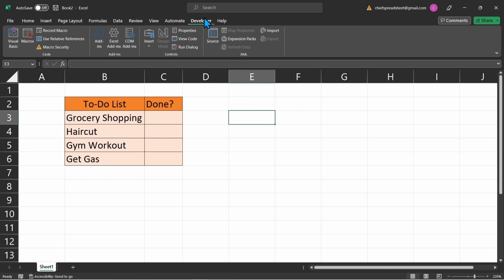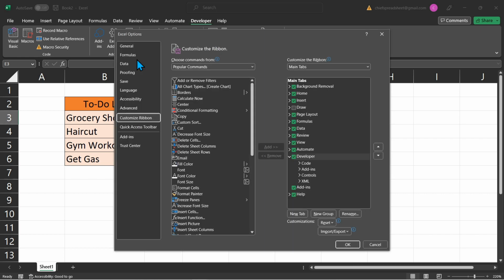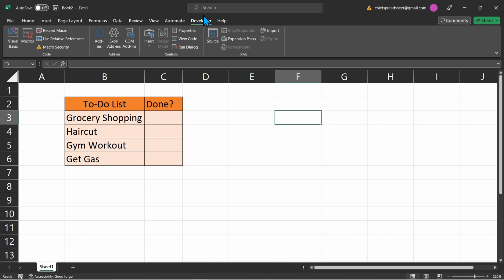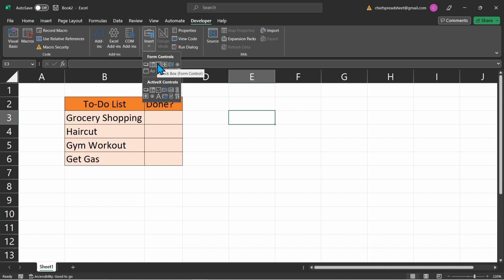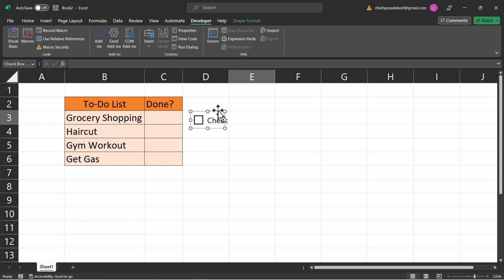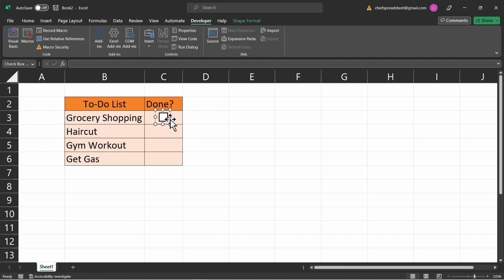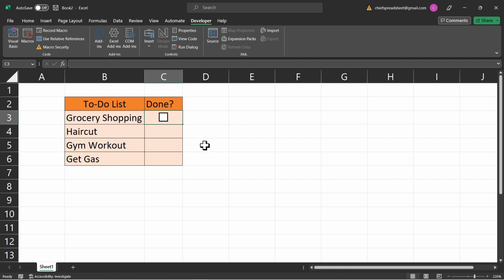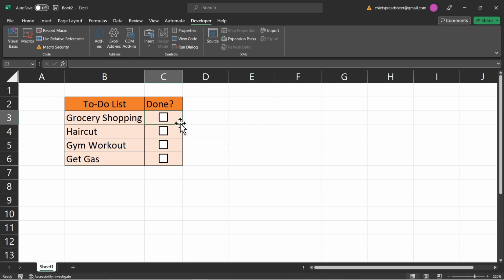How to Insert Checkboxes in Excel (Super Easy)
A quick tutorial on how to insert a checkbox in excel!

Check out similar videos to continue learning...